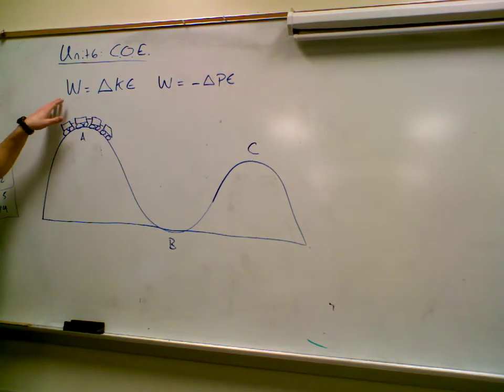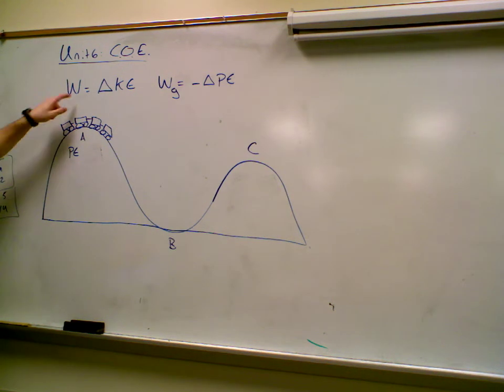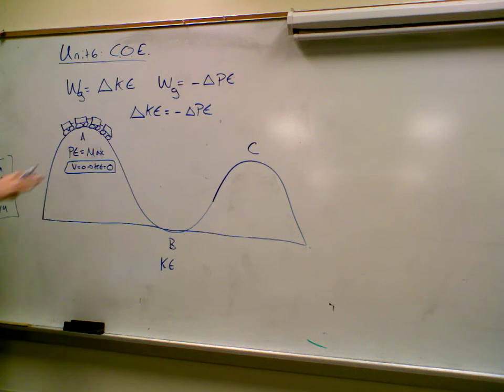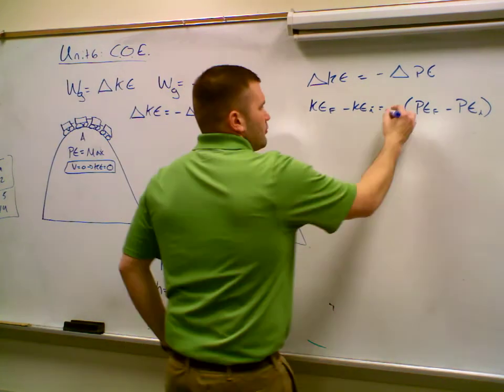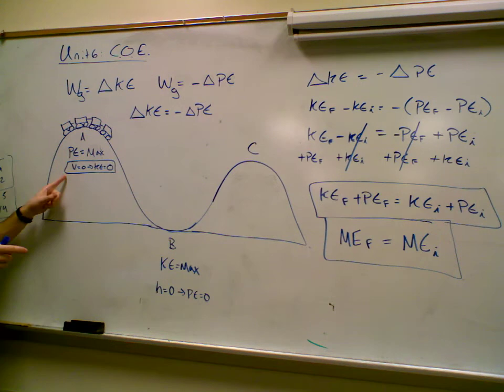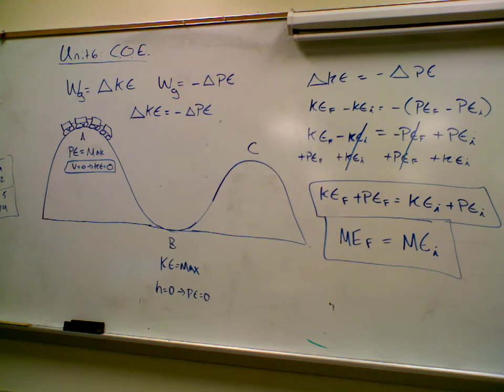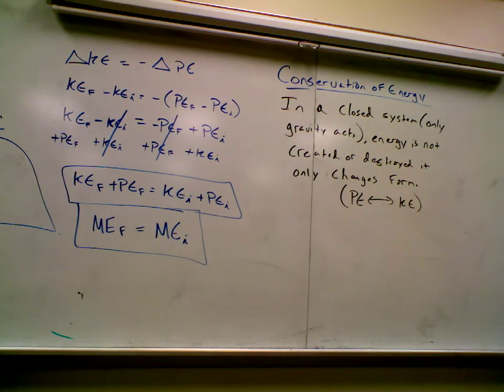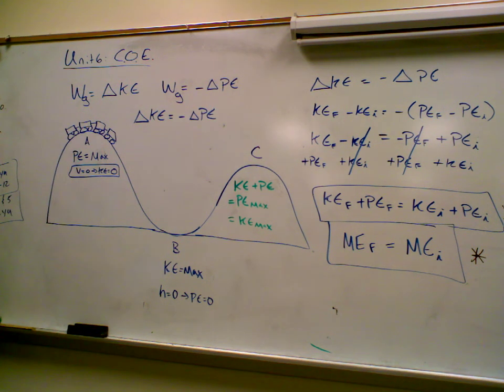Conservation of Energy